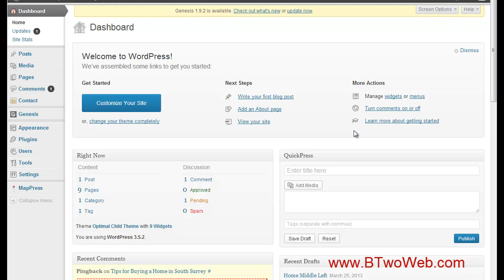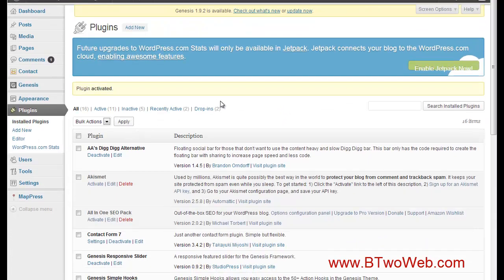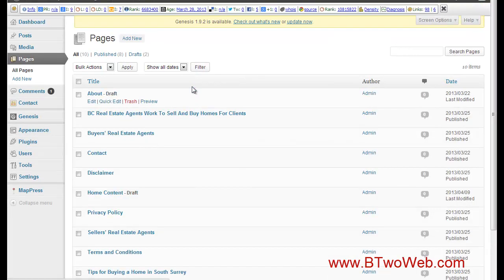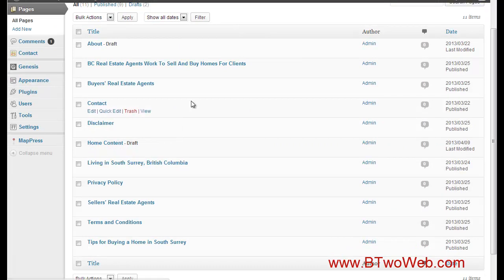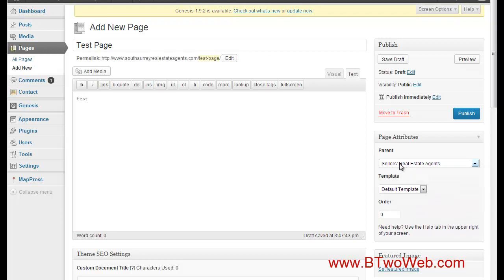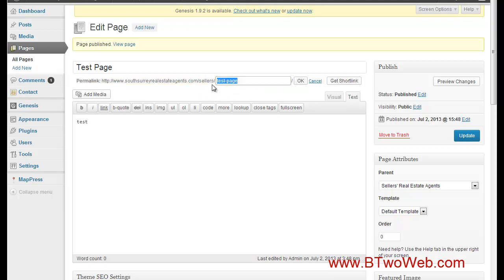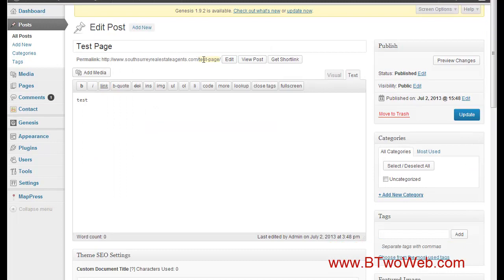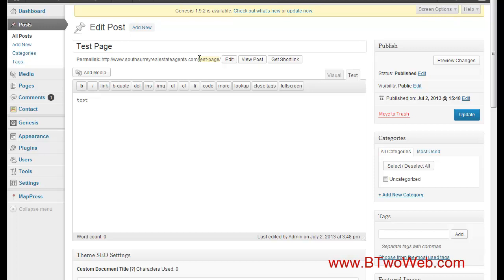Convert WordPress Pages to Blog Posts or Post to Page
Need to convert WordPress pages to posts or blog posts to pages?  Watch this brief video tutorial that shows you how to do this quickly and easily.

This video also sets out a very careful step you must take to ensure your URLs aren't modified which can hurt your website's user experience by deleting existing URLs when converting an existing page to a post.